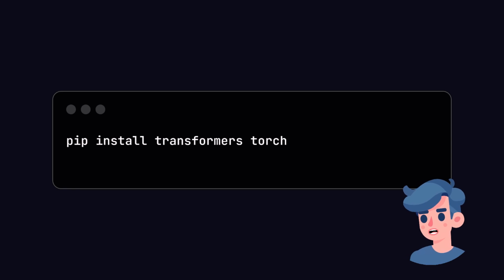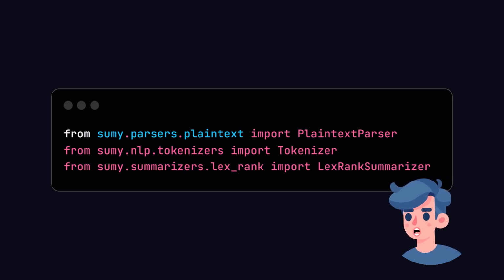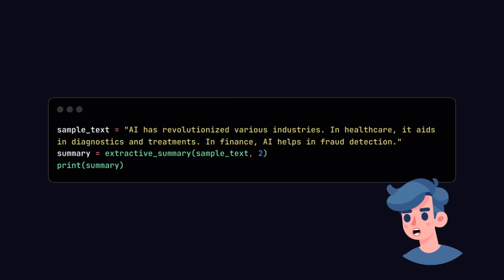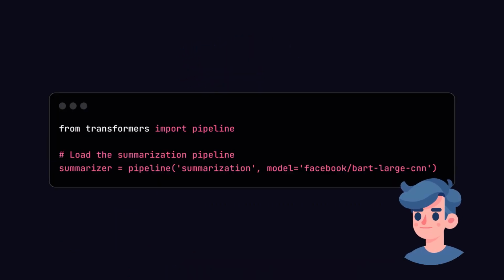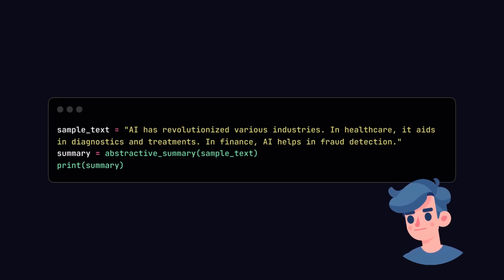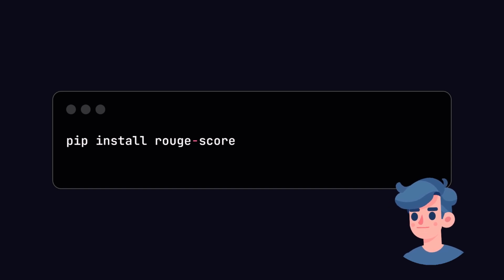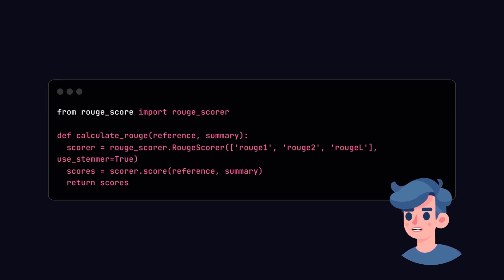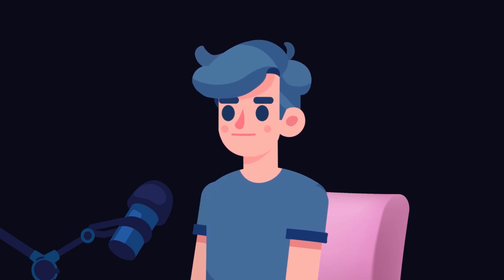Mastering Document Summarization: Enhance Your AI Skills